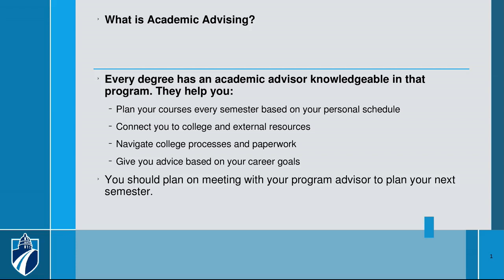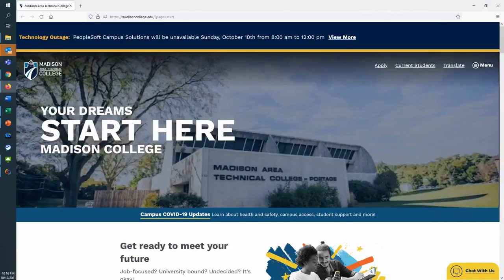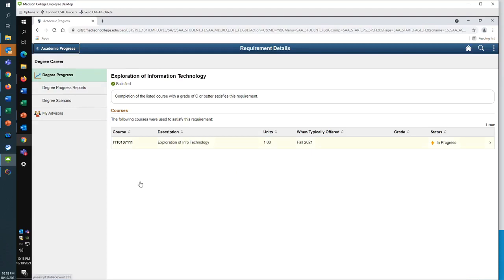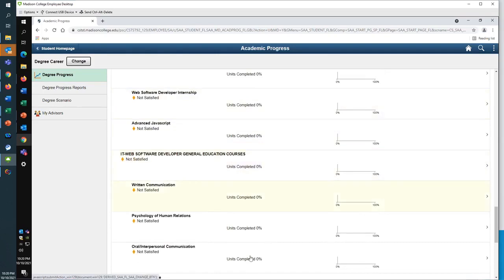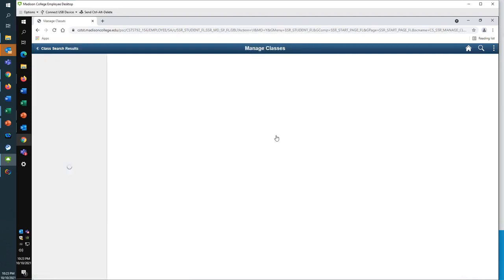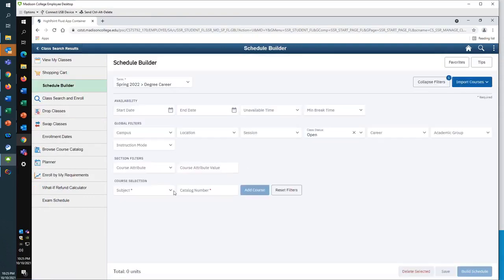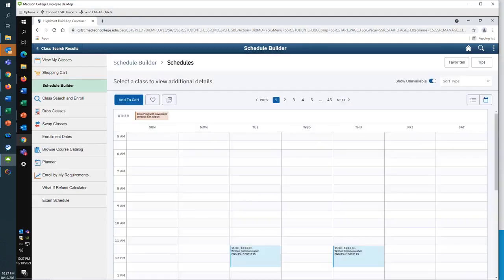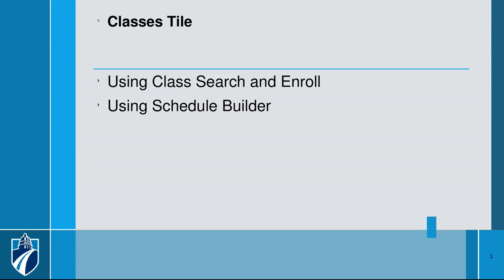Technologies Trades Human Protective Services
This registration walkthrough video supports newly admitted students in the School of Technologies & Trades and School of Human & Protective Services with enrolling in classes.